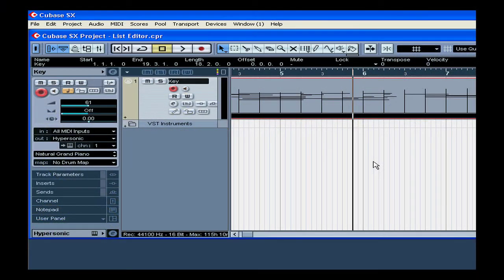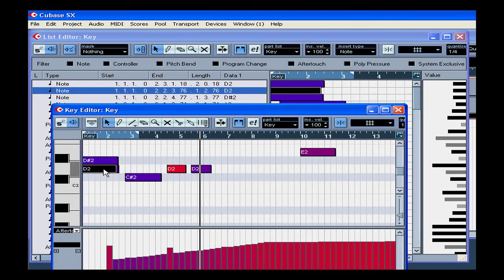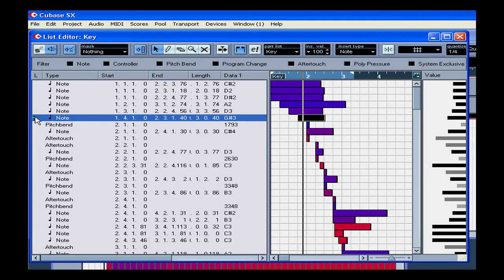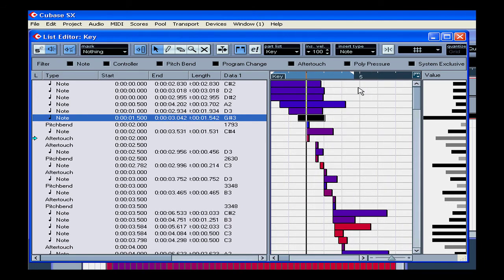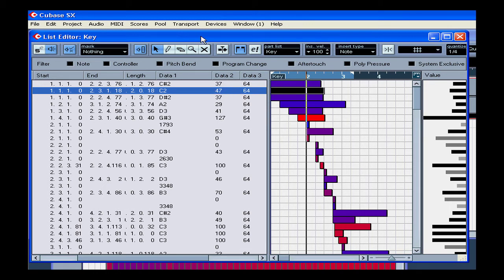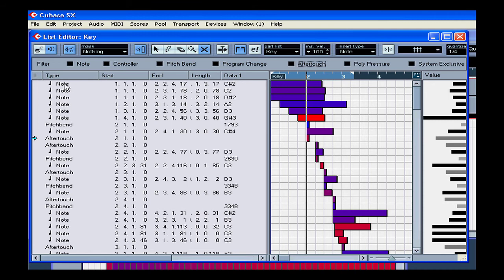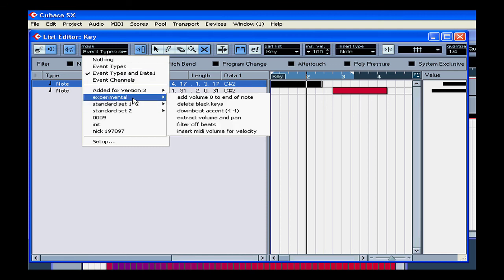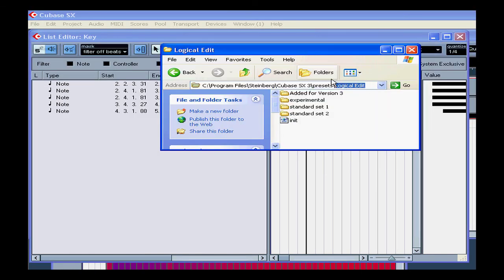29 List Editor